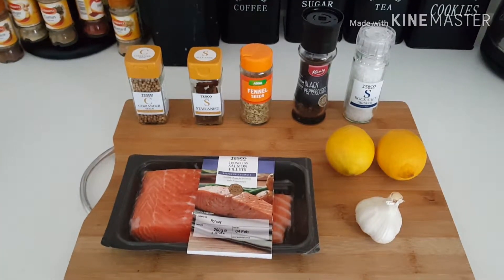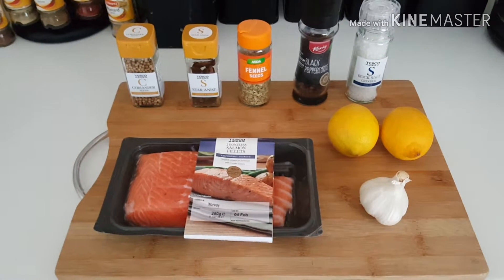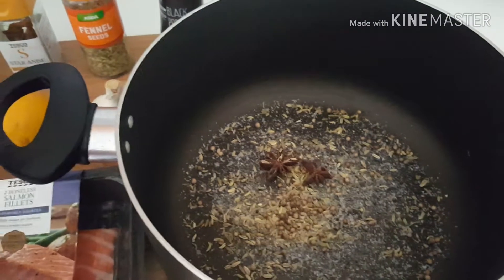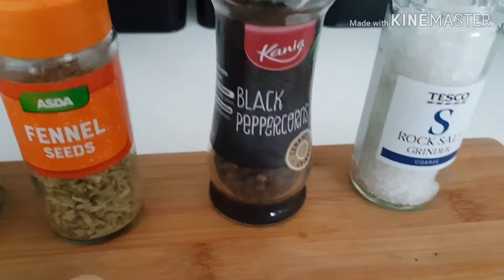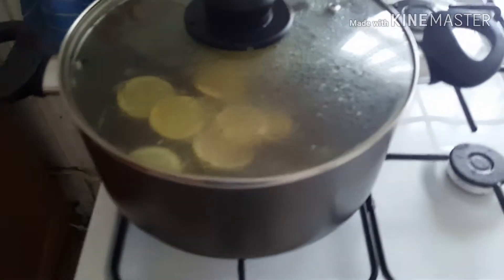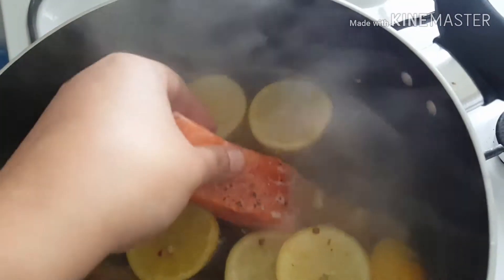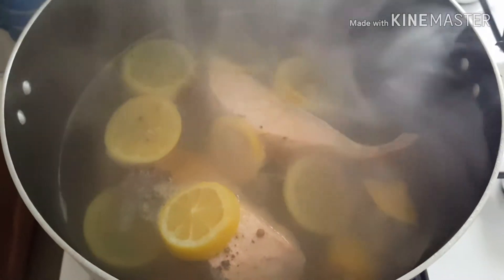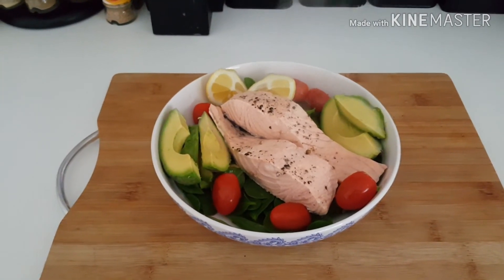How To Poach Salmon Fillets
poached salmon fillet, quick and easy.